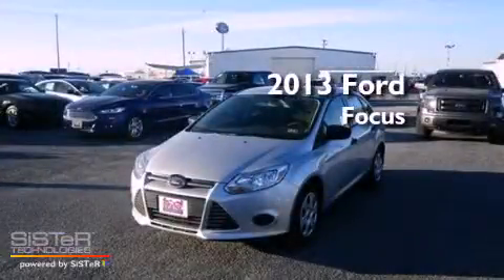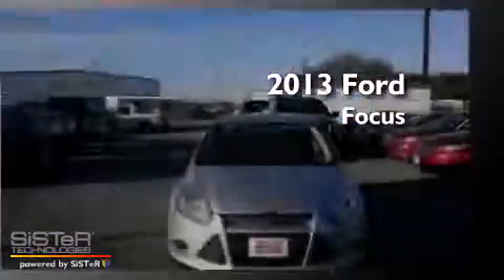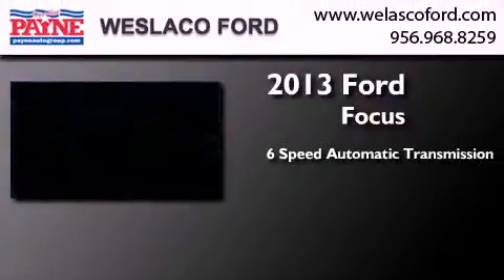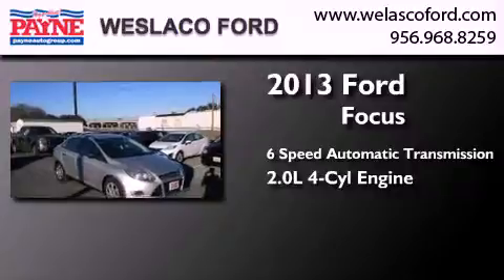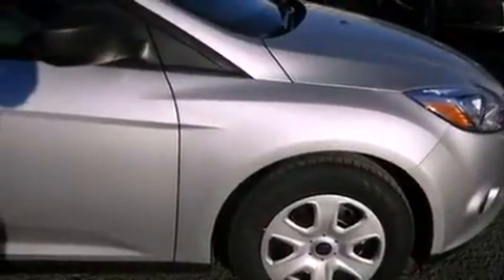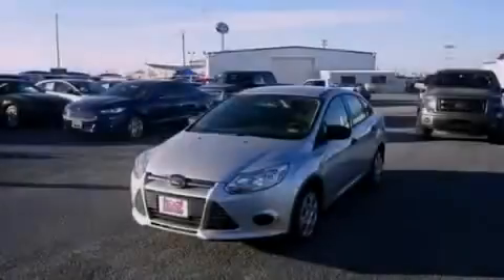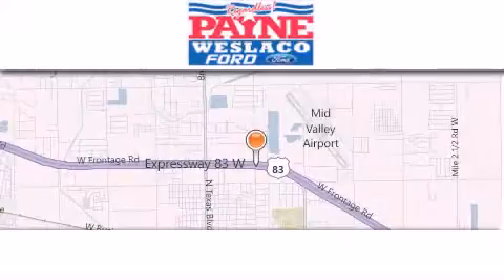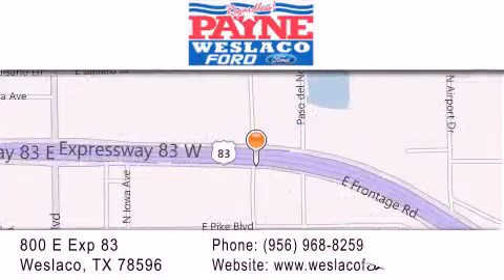2013 Ford Focus Weslaco TX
Year : 2013
 Make : Ford
 Model : Focus
 Engine : 2.0L 4 cyls
 Trans . : Automatic 6-Speed
 Exterior : Ruby Red Metallic Tinted Clearcoat
 Miles : 141
 Interior : Charcoal Black w/Warm Steel Surround w/Cloth Front
 Stock : L220547

 800 E. Exp. 83